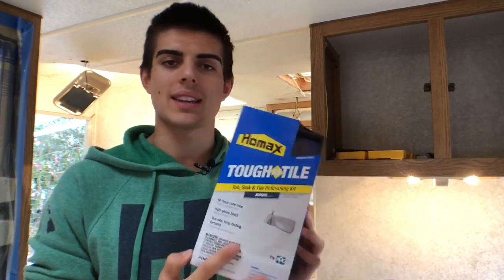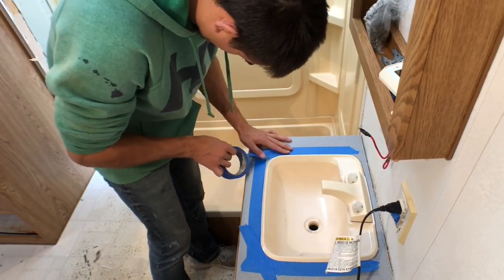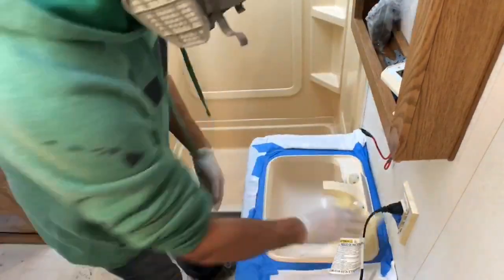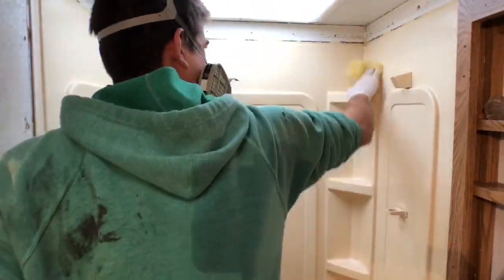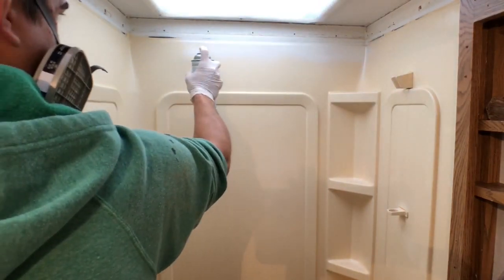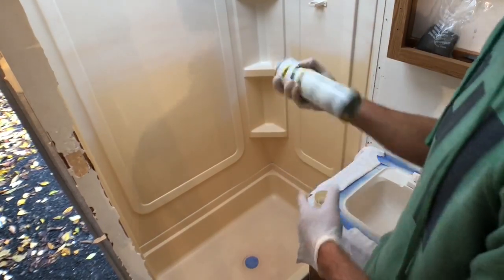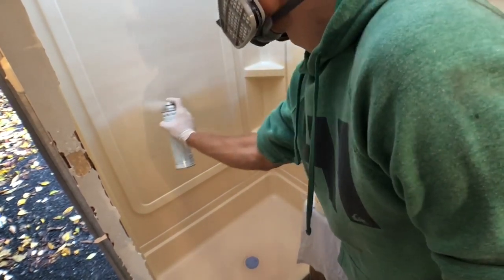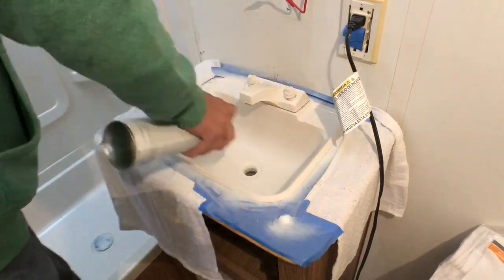Tub and Shower Refinishing Kit - Like New Again!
Got a gross and yellow tub? Watch this video!

Get the kit from Home Depot in the (white) color for the best effect.